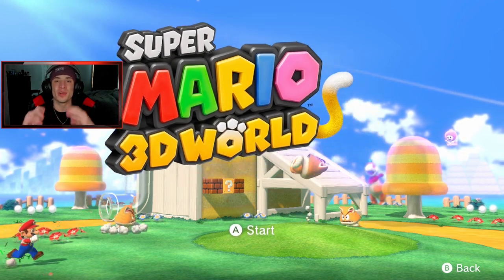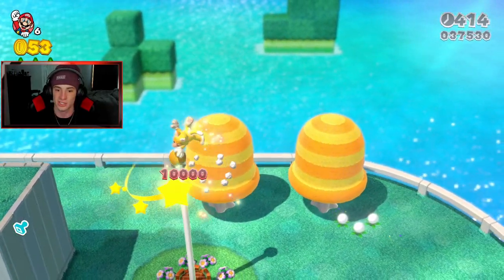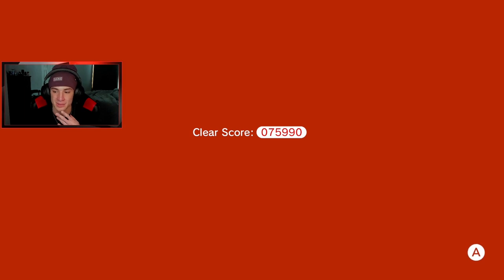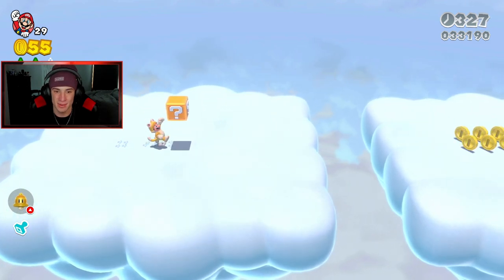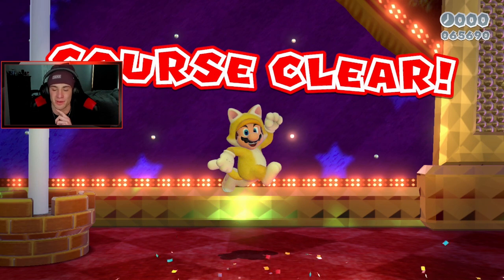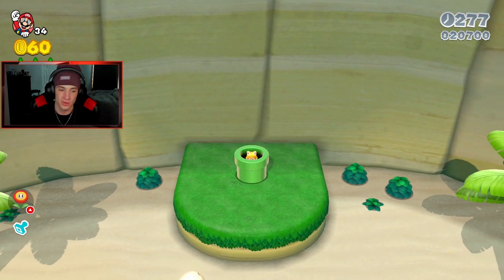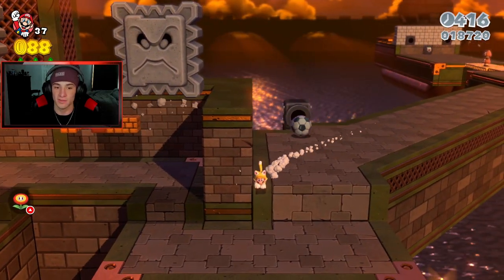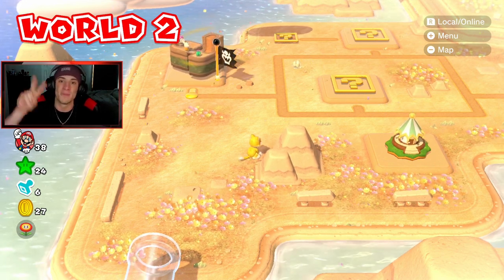Super Mario 3D World - Part 1 - World 1 100% (Nintendo Switch Gameplay Walkthrough)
In This Video:
- Complete World 1.
- Collect All World 1 Green Stars.
- Collect All World 1 Stamps.

GAME INFO
Name: Super Mario 3D World + Bowser's Fury
Developer: Nintendo
Publisher: Nintendo
Platforms: Nintendo Switch
Release Date: February 12, 2021